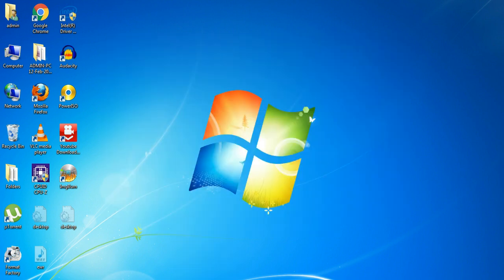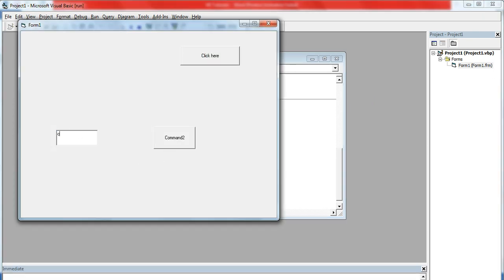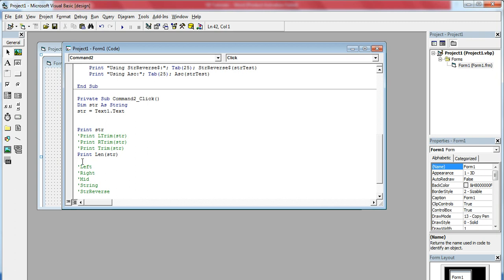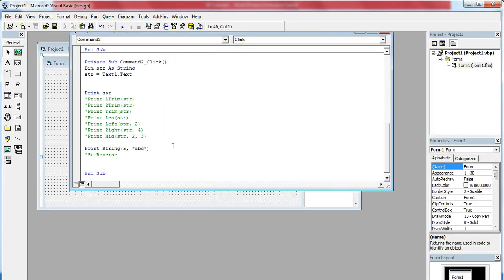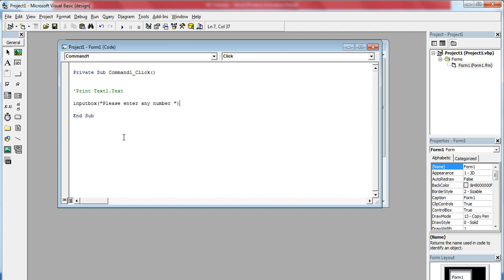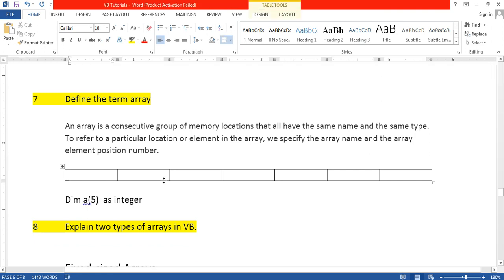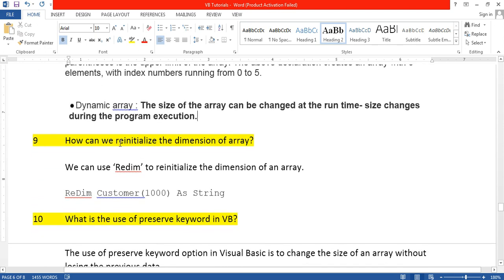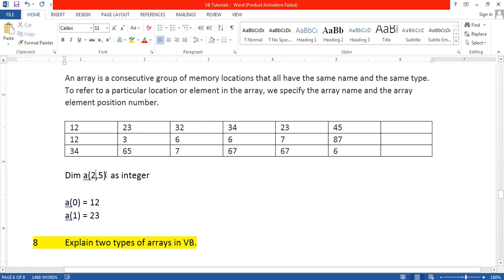Questions on Visual Basic (PART-II)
This video is the continuation of the first part of the Helpful Questions on Visual Basic 6.0